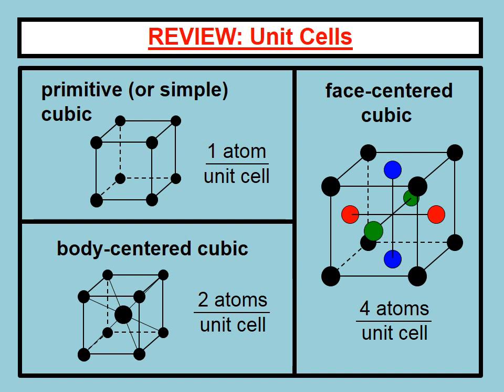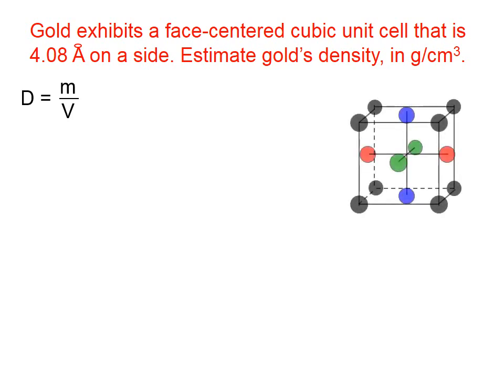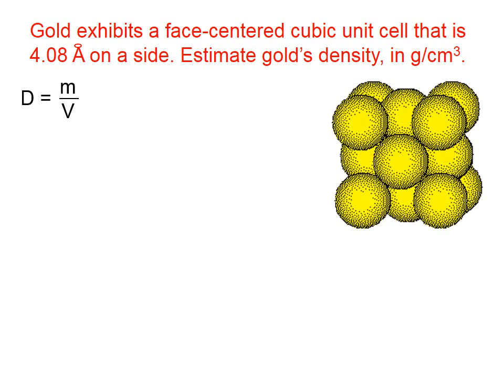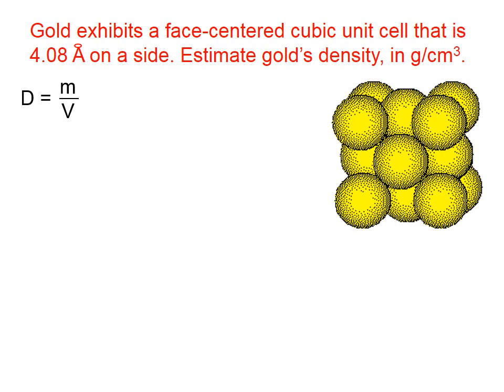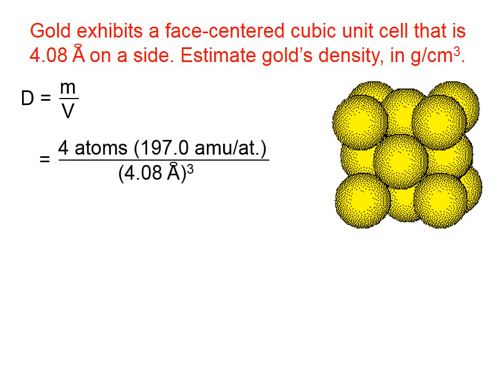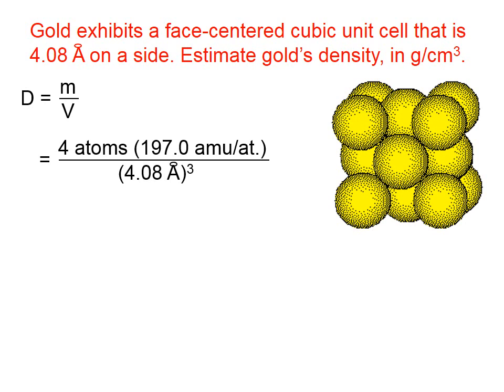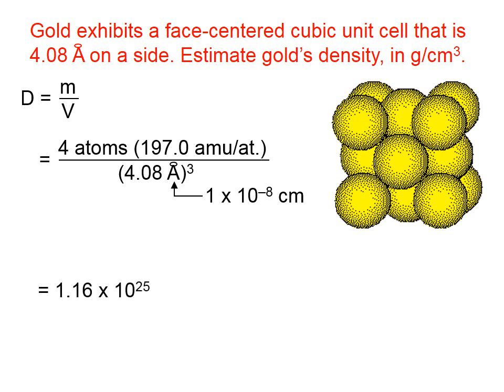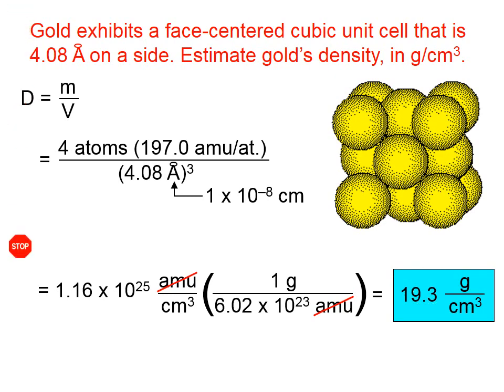9 11 54 Unit Cell Calculations, Part 1